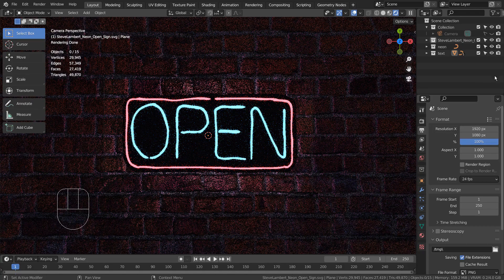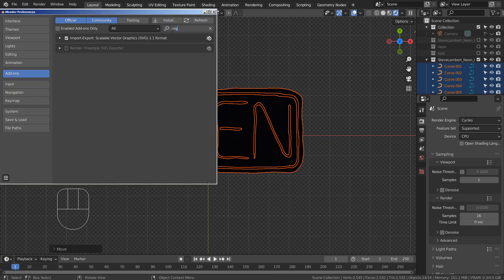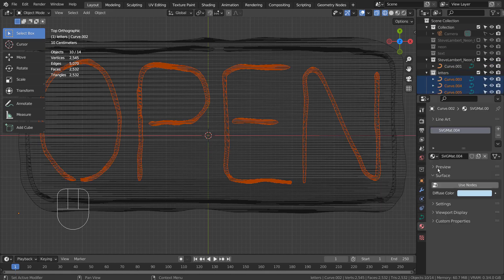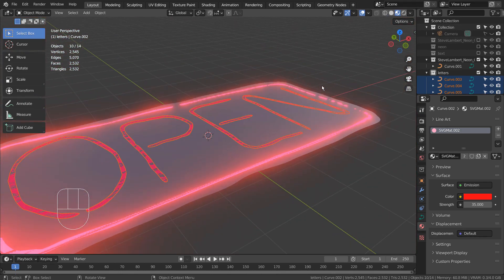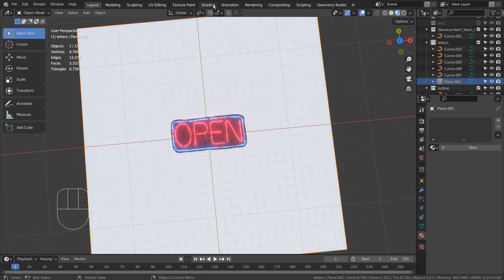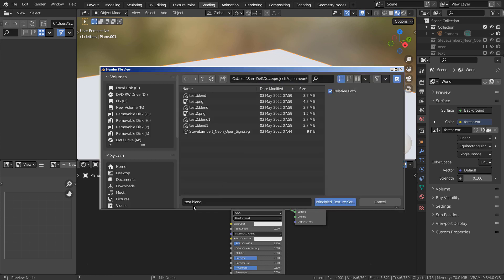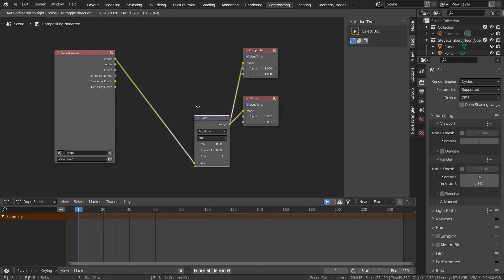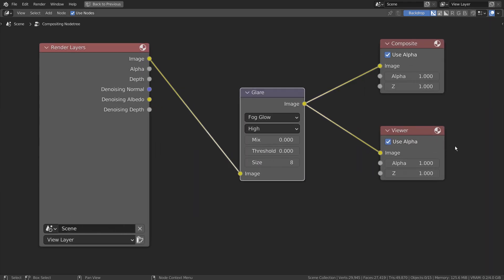Blender Tutorial - From SVG to 'Open' neon sign